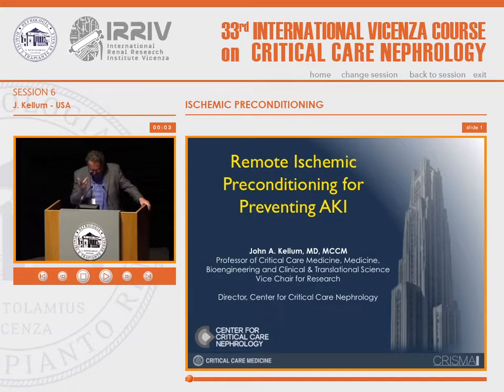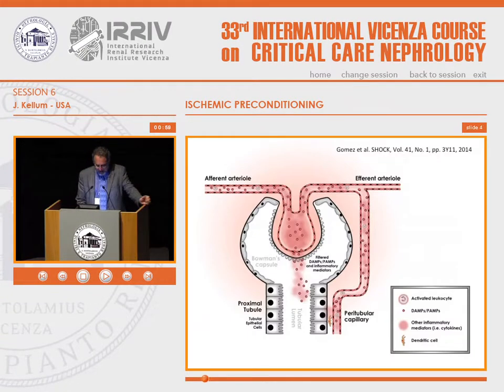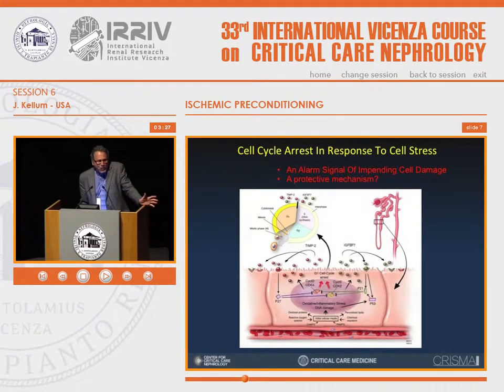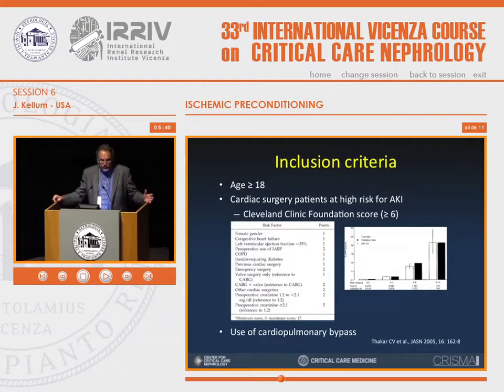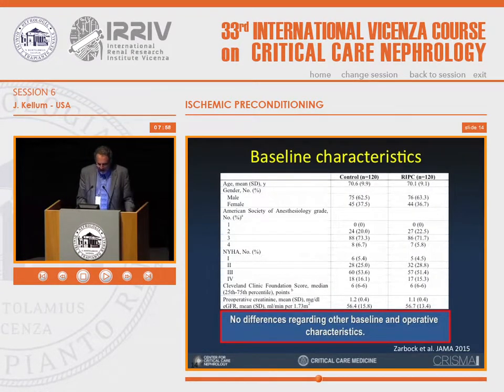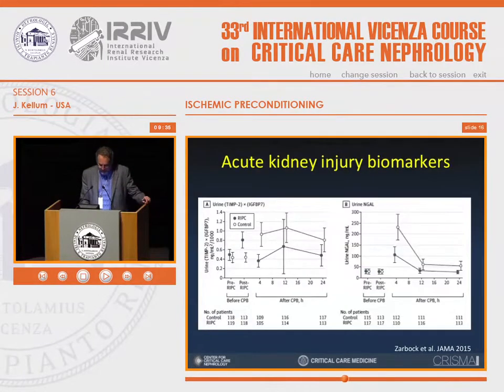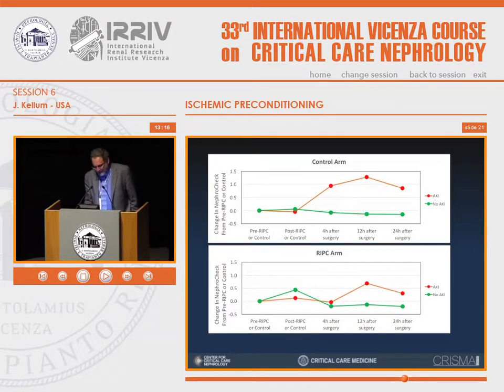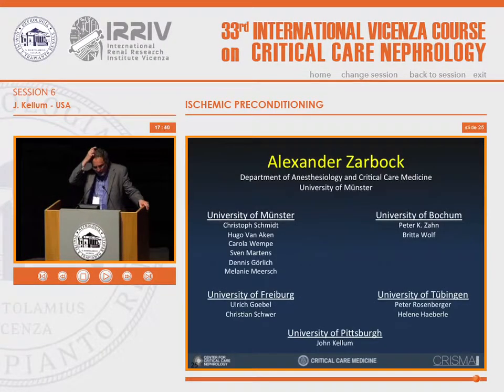Ischemic Preconditioning - J. Kellum